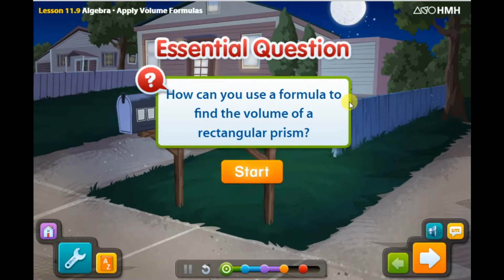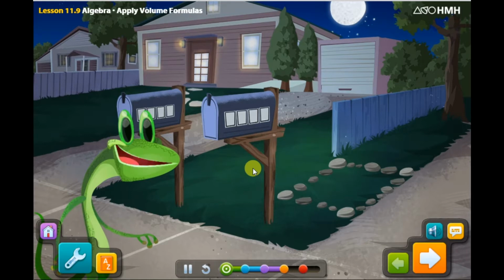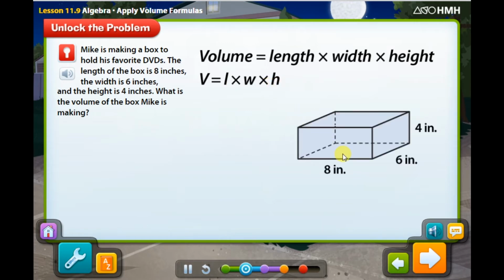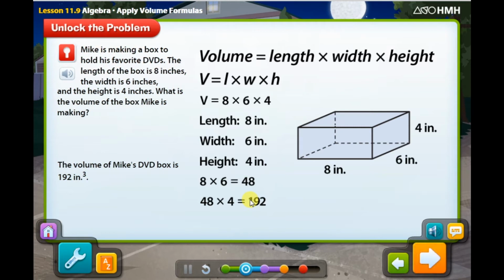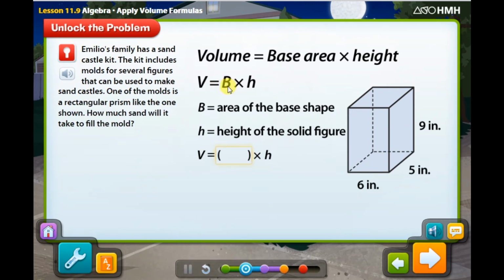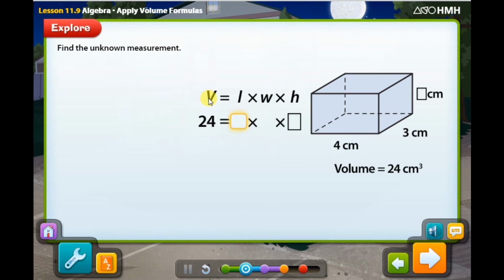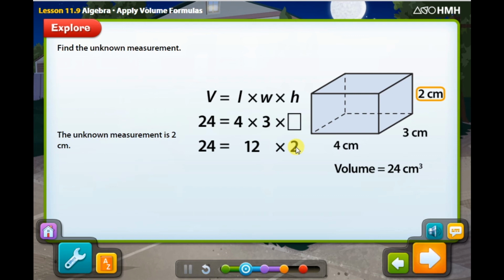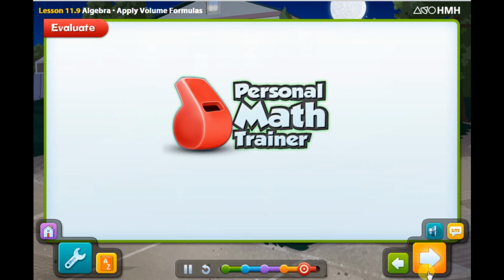5th Grade L11.9 Algebra • Apply Volume Formulas